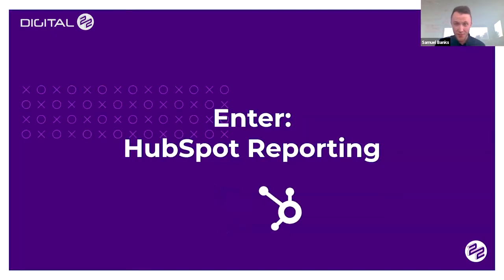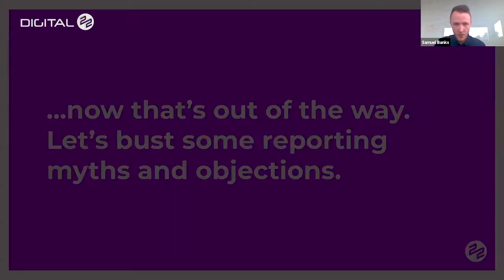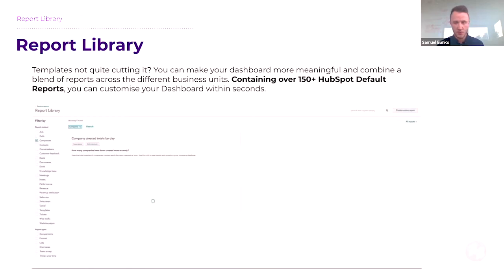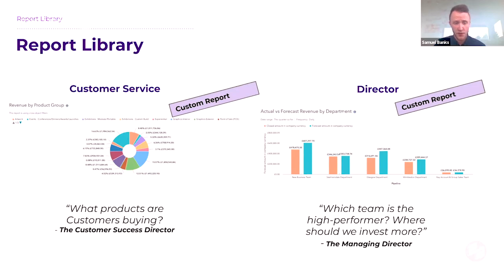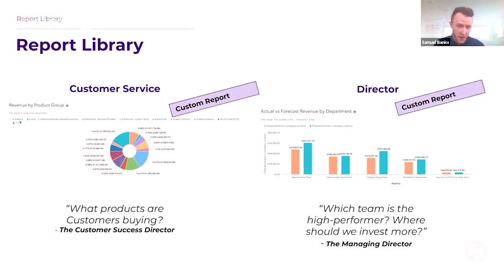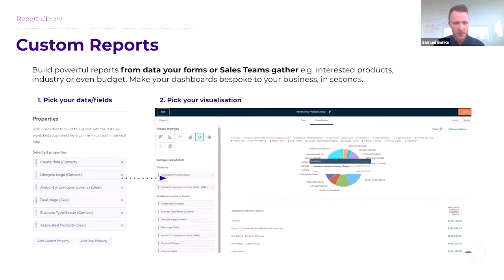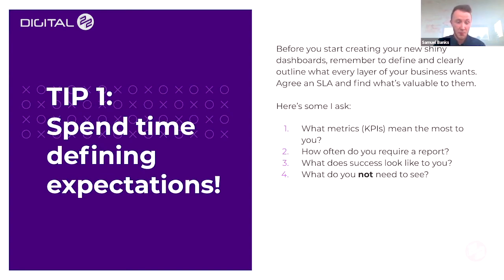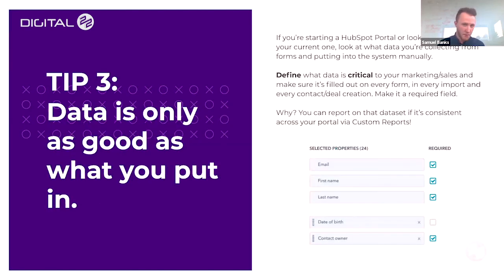HubSpot Reporting and how to get the Figures Your Boss Needs with Sam Banks - Manchester HUG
Digital 22's very own, Sam Banks shares his ideas on data reporting to make you a hero in your business.